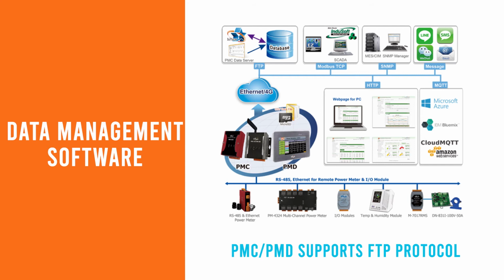Energy Management: Power Monitoring and Management Solutions | ICP DAS UA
At ICP DAS USA, we are committed to helping professionals in the field of agriculture, aquaculture, solar power and other similar industries improve their overall production efficiency and reliable process control. For more than 30 years, we have provided industrial-grade solutions for the energy and environment industry by providing solutions for measuring, monitoring, managing, and receiving data from wide areas, making data visible and reliable for all. We know the importance of increasing productivity and remote accessibility for data analytics. From solar power to waste water management and all the applications in between, we can help you achieve your goals by providing intelligent, reliable, and easy-to-use solutions.